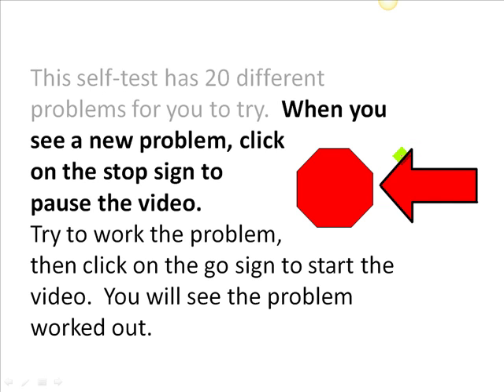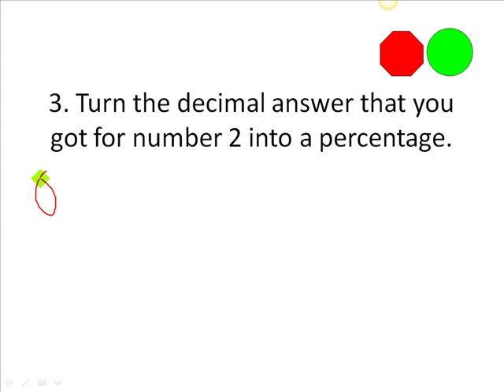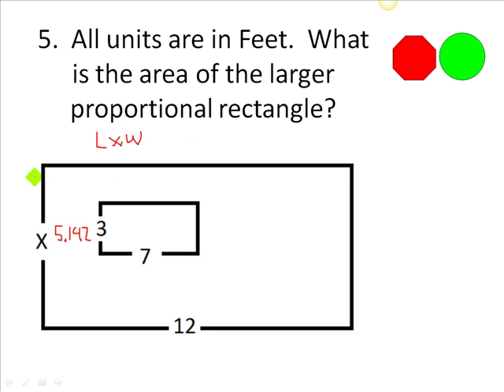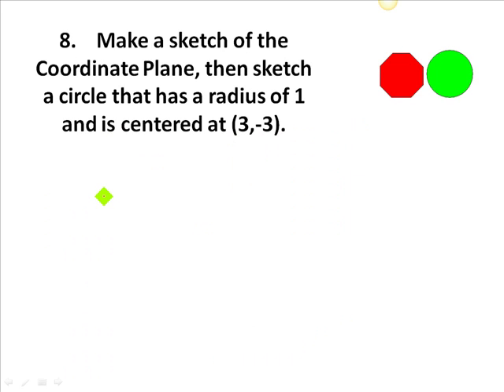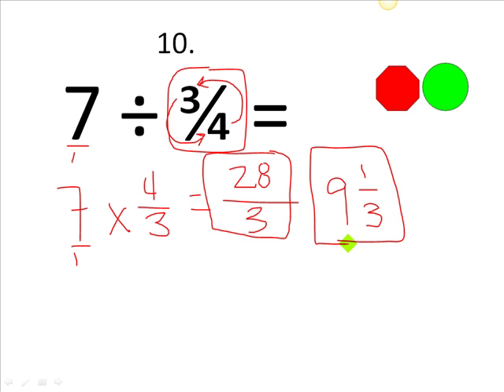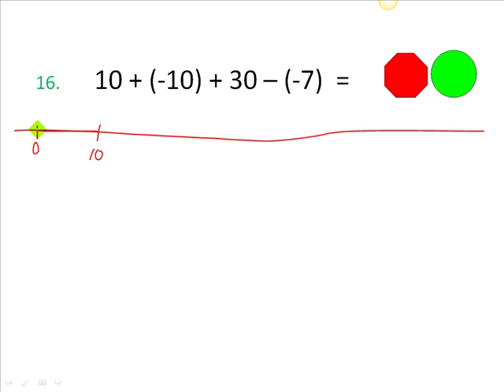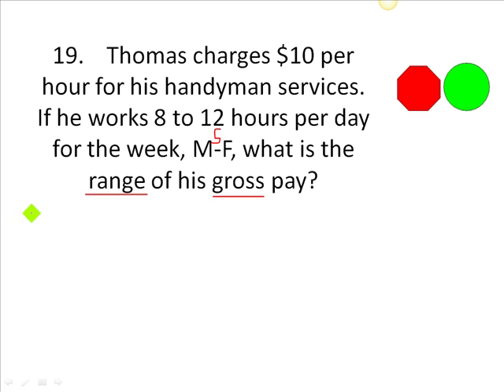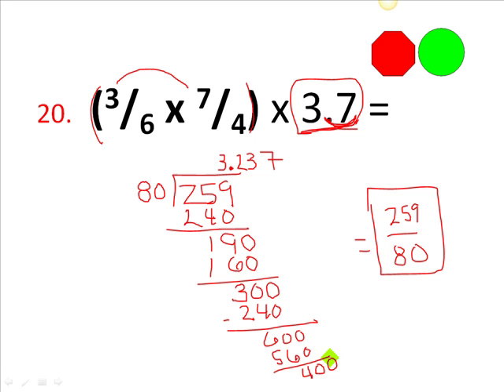Basic Math Self-Test #2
This is a Basic Math Self-Test.  It's like a check in the mirror before you go out side; it's to see how you are doing with your basic math skills so that you have have a better quality of life.